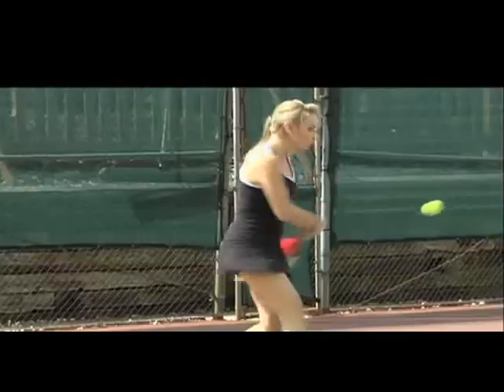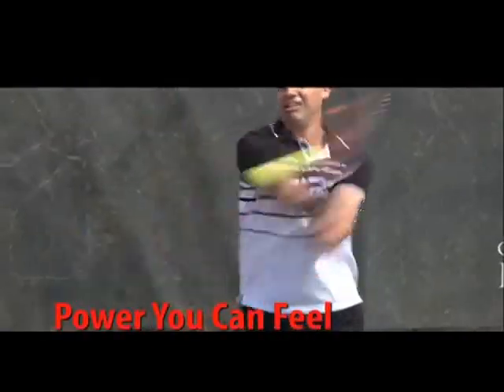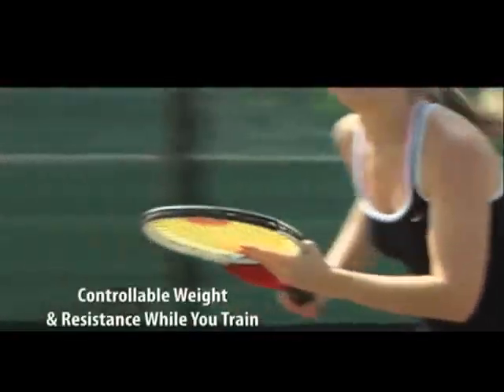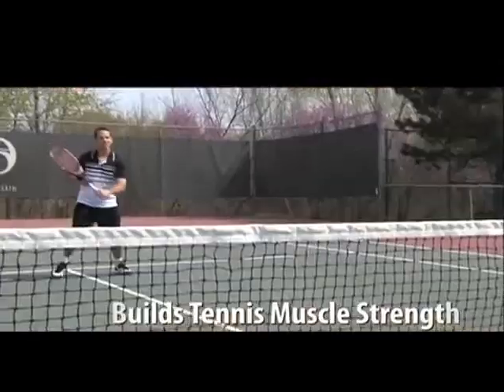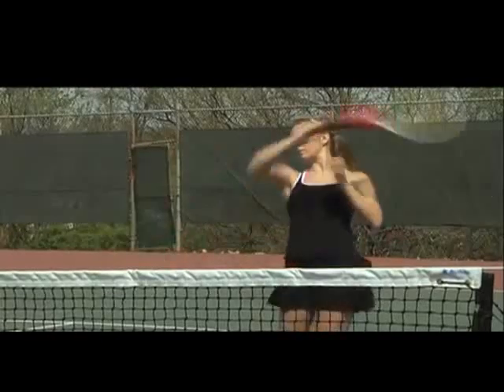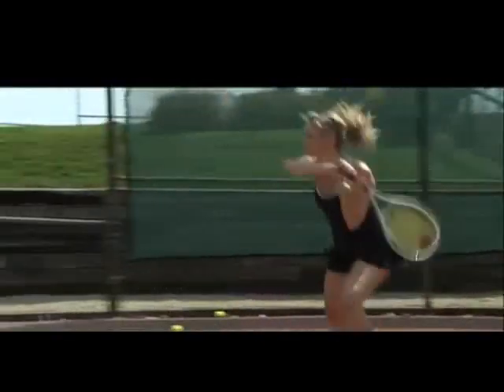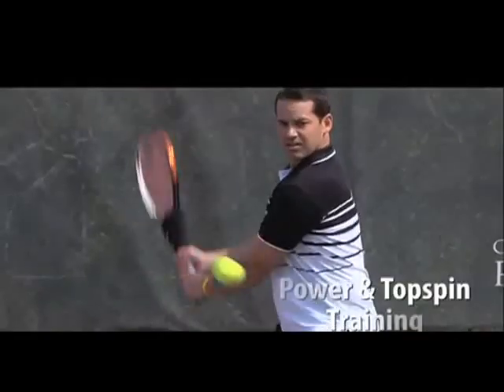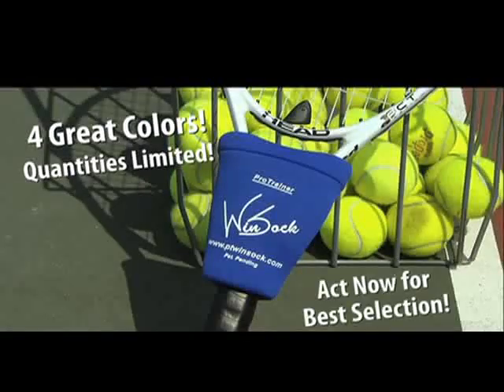PT WinSock TV Commercial on Tennis Channel and ESPN 2011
Our new commercial shown on Tennis Channel and ESPN 2011. Use as directed and GET YOUR POWER ON NOW